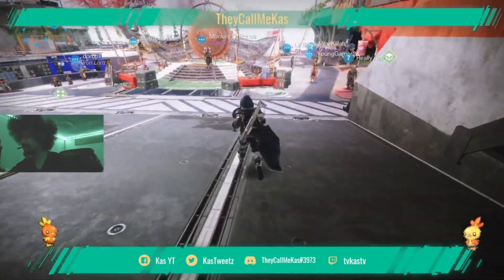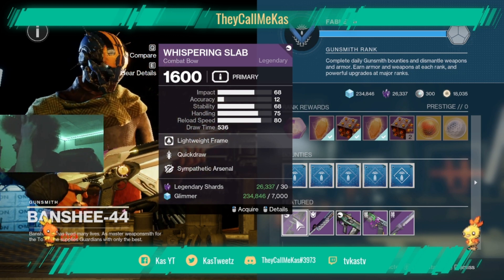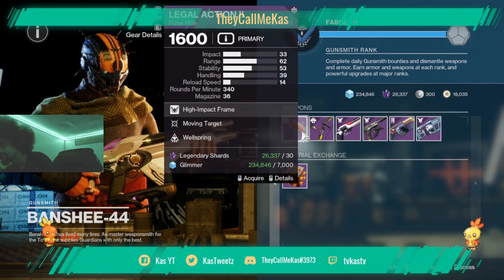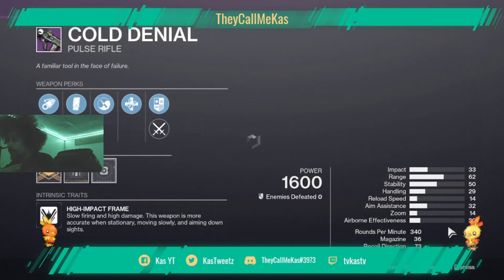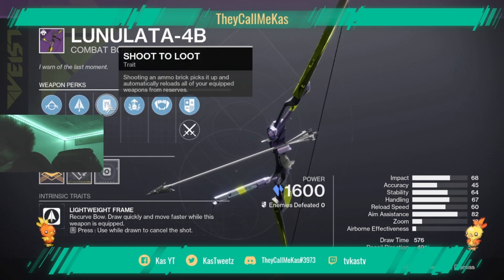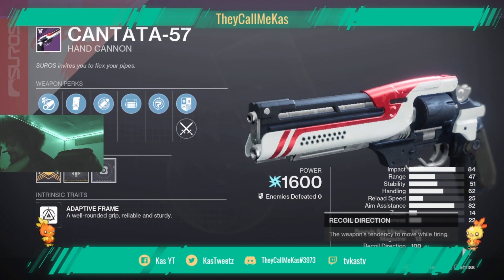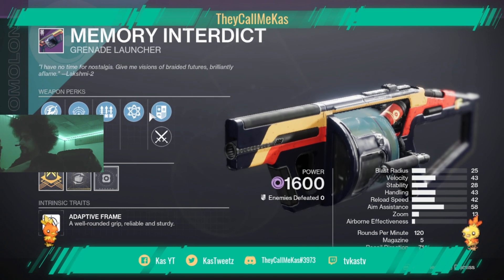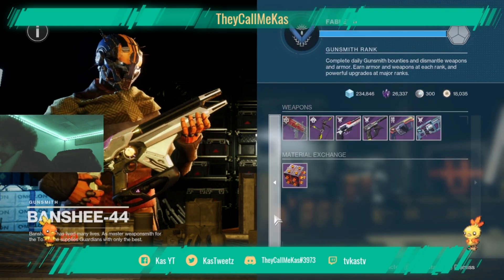What Does Gunsmith Have this Week in Destiny 2?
Love